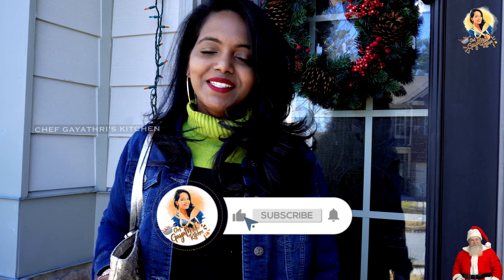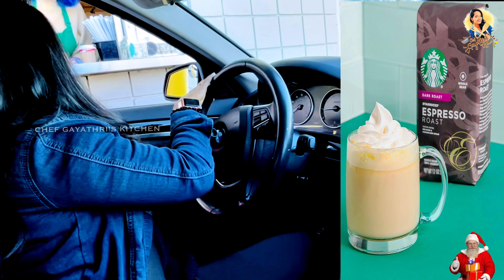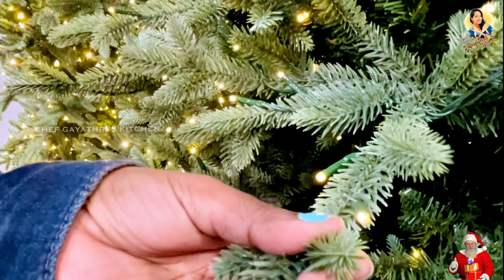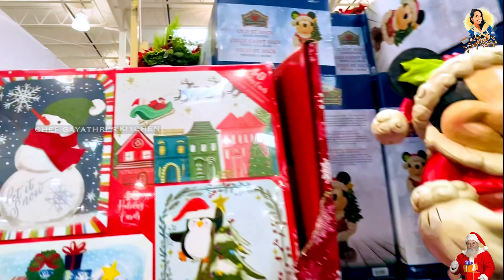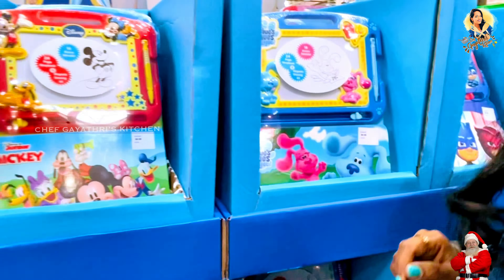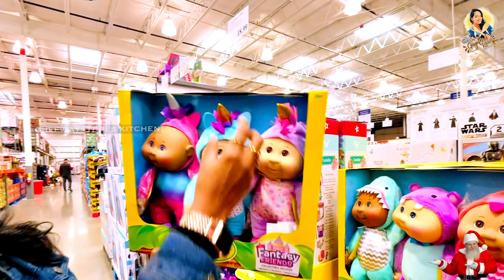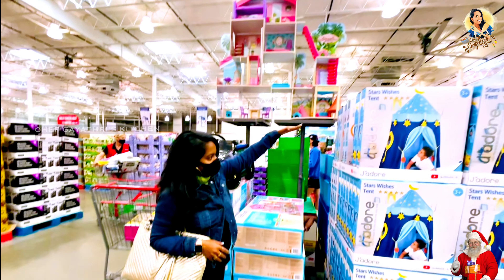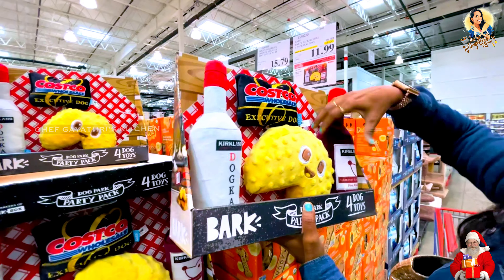USA Tamil Vlog 🎊🎄✈️ | Christmas Gifts Shopping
In this  USA Tamil vlog video, please join us for some Christmas Shopping Vlog in Tamil in USA for decorating the home for Christmas, and buying some gifts for the kids. Christmas is always the best time of the year which brings joy and fun to everyone.

Also please do share your feedback about the video in the comments below.

Thanks for your continued support to Chef Gayathri's Kitchen channel